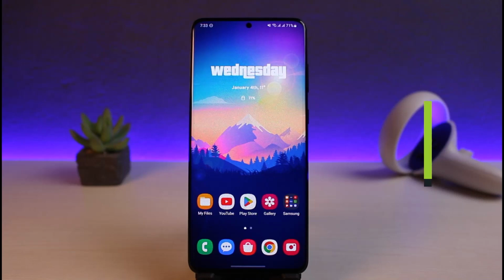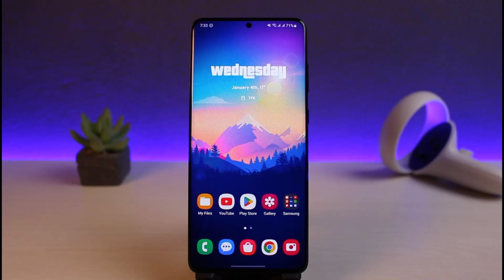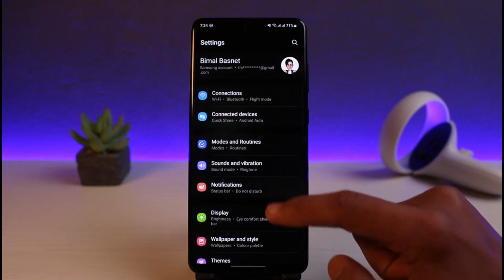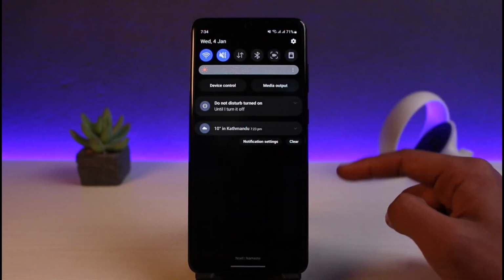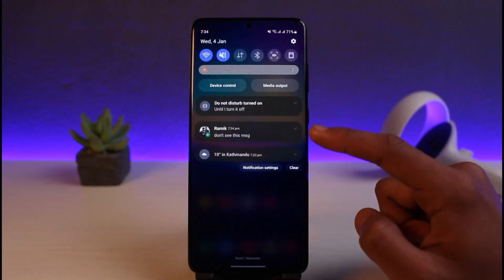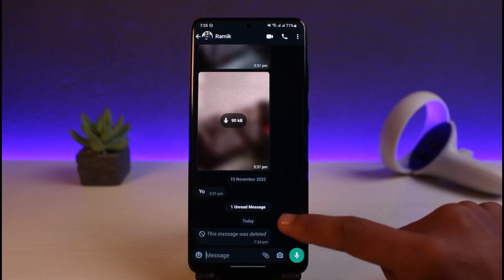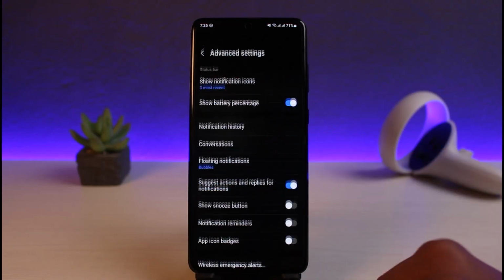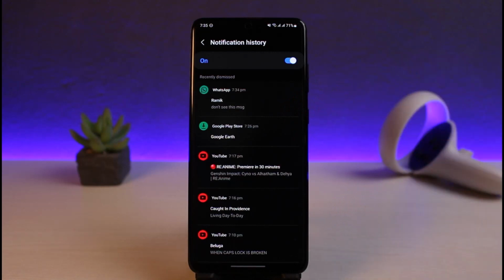Whatsapp Deleted Messages Recovery Unsent Messages on Whatsapp !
In this video, I will show you how to recover deleted messages on WhatsApp and view unsent messages as well.

~  Chapters:
0:00 Introduction
0:14 Notification History
0:58 Sending & Deleting Message
1:24 View Deleted Message
2:09 Conclusion

We hope this video was beneficial to you. If you have any more questions, queries or doubts, make sure to leave them down in the comments section. Thank you very much for watching and see you soon in our next video.